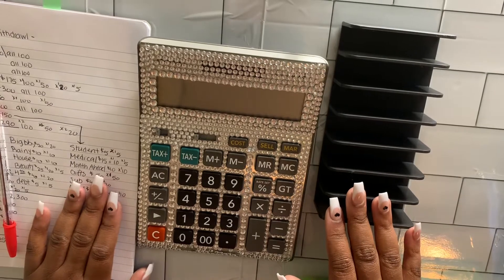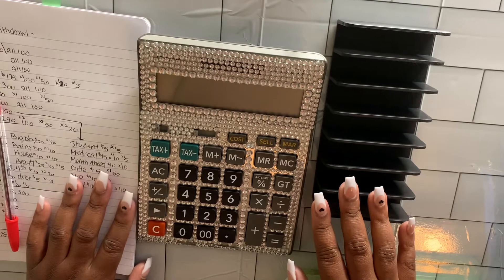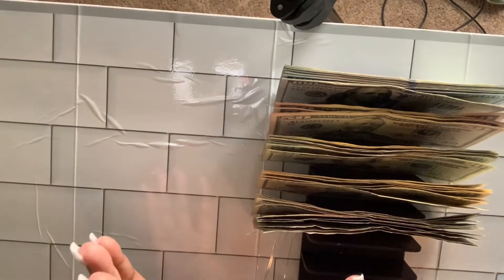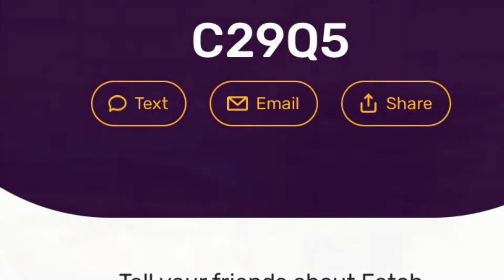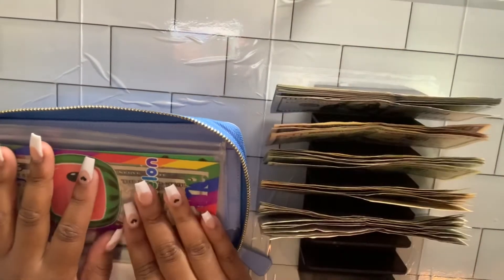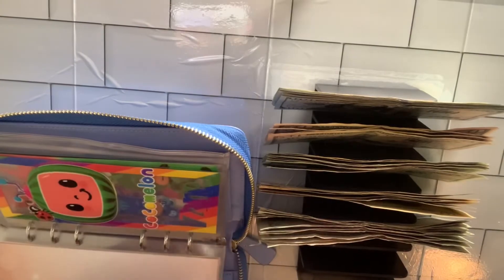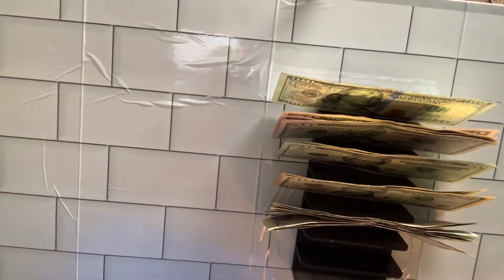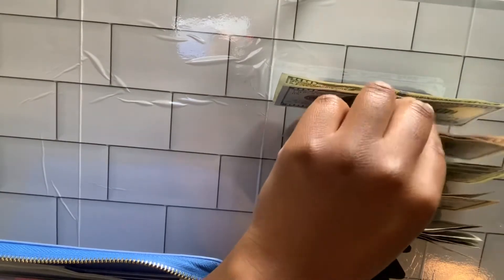Cash Stuffing My Tax ReFund| $2,200|Dave Ramsey